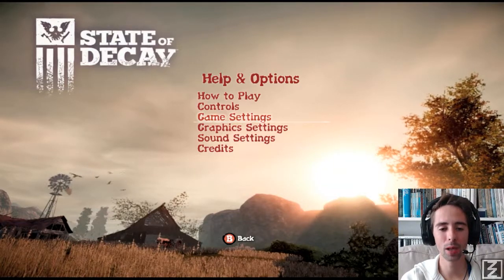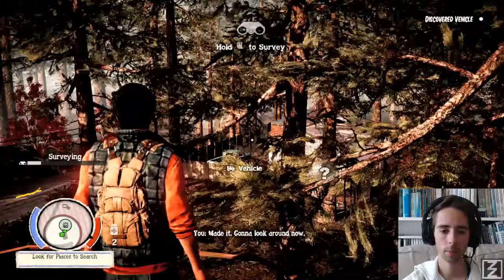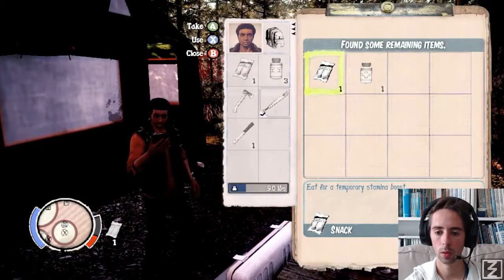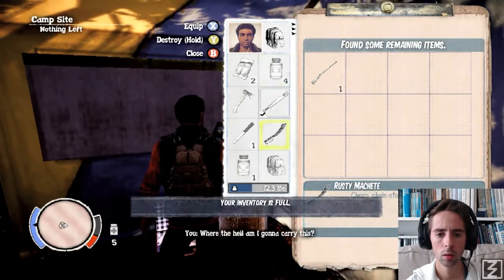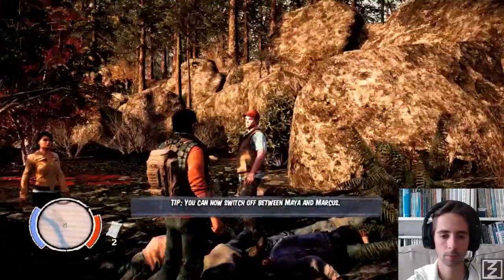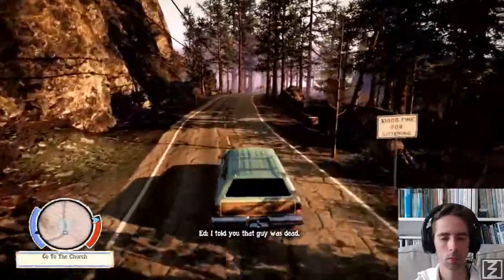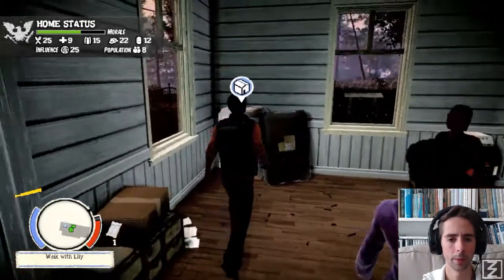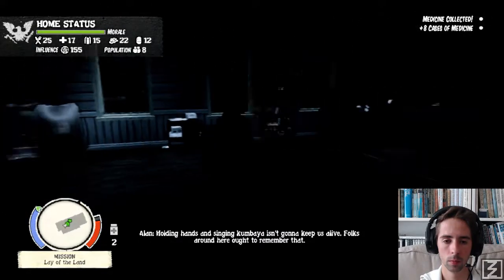State of Decay - First Impressions Episode 1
With the release of early access of State of Decay on Steam. Roger takes his first steps in to this survival zombie apocalypse and quickly realizes that things never go to plan... including crossing bridges.

Game description -
State of Decay, (formally codenamed Class 3) is a third person survival-horror game developed by Undead Labs, published by Microsoft Game Studios. Combining elements of shooters, role-playing, and strategy games, players must attempt to survive an apocalyptic zombie uprising by exploring, scavenging, and fighting the undead. Setting up a defensible home base and keeping it stocked with the necessities of survival, keeping the undead at bay, and forging relationships with other communities of survivors can mean the difference between life and death. Featuring a full skill progression system, dynamic resource and character generation, and a massive twelve square kilometer map, State of Decay is a challenge for even the most hardened zombie survivalist.

Survivors in State of Decay each have skills and abilities which are initially weak. But by using those skills, players can improve every survivor into an effective scavenger and fighter. Skills are improved in ways that make sense, not by an obscure "experience point" system; running improves stamina, fighting improves weapon ability. As survivors progress in skill improvement, the opportunity to choose specializations and abilities are unlocked, making effective survivors more effective.

No two survivors are identical. Survivor names and skills are created anew with each new game, meaning that no two playthroughs will ever be the same. Specialist survivors can be found and recruited, bringing paramedics, machinists, gardeners and more to improve the odds of survival.

Survivors can be killed, however, and death is permanent. Once a survivor is gone, he or she will not come back. But with a group of survivors, death does not mean game over; it means continuing using other survivors to explore the world. The game isn't over until the last survivor falls.